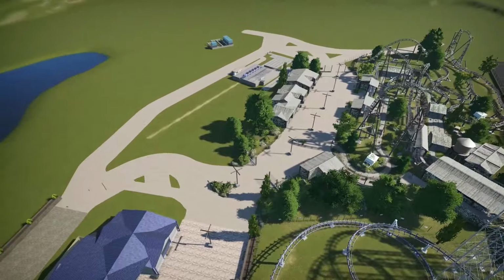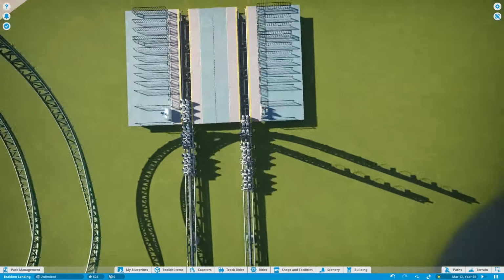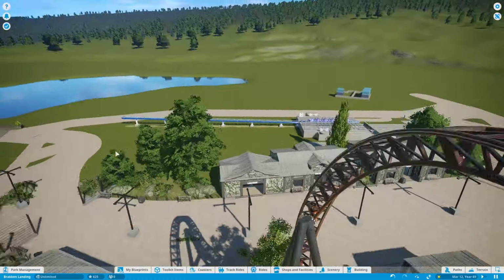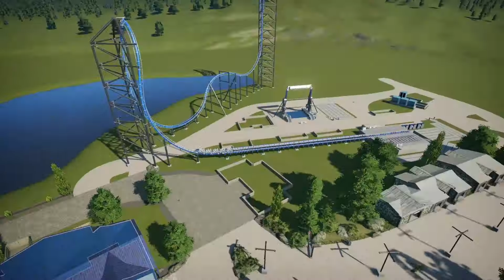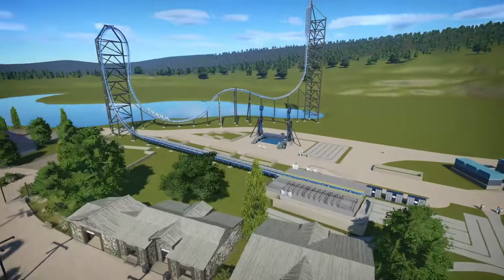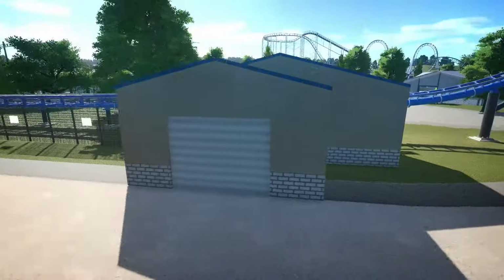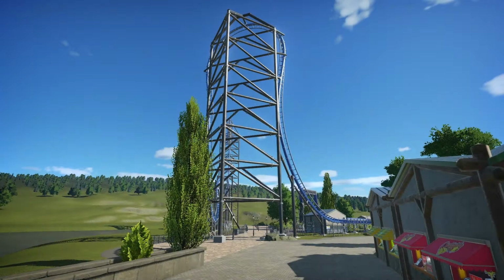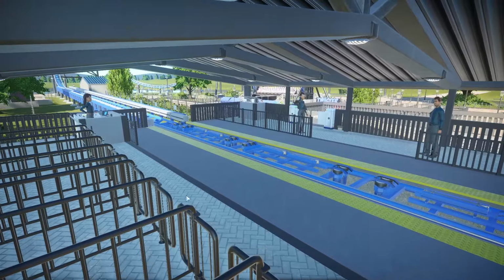Our Problematic Coaster | Brakken Landing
Today I add a Premier LIM Shuttle Coaster to Brakken Landing which are notorious for being quite unreliable. Since nobody reads the description I am just going to copy and paste everything I have already wrote in previous descriptions and you wouldn't have even noticed if I didn;t tell you. :)

Brakken Landing is my final park in Planet Caster 1 and I am setting out on the mission to build as many coasters in this park as possible that I have never used before.

If your still reading, congratulations! You're weird! Please stop reading the useless description and go watch the video. :)

Seriously, stop reading the description, you're weird if you're reading this.